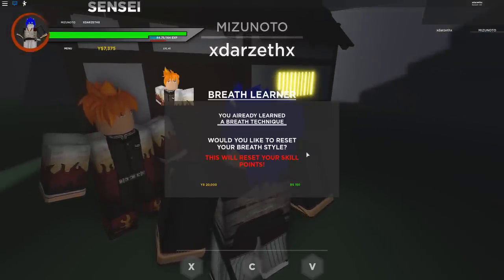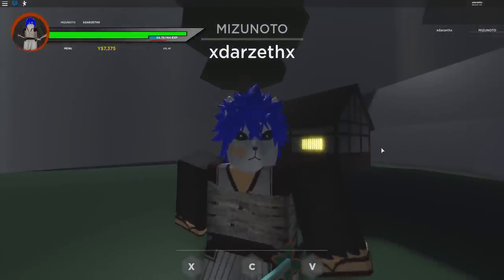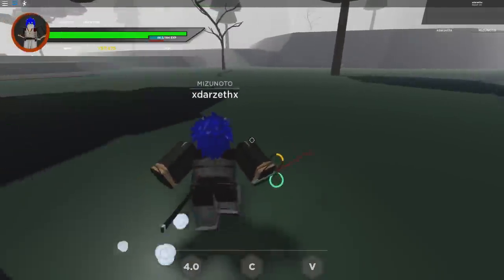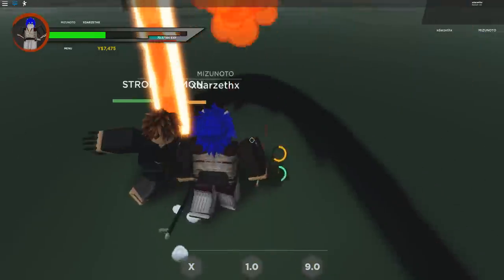Where To Find Flame Breathing Style Teacher + All Techniques Showcase In Ro-Slayers Roblox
Ro-Slayers Where To Find Flame Breathing Style Teacher + All Flame Breath Style Moves Showcase

Today I show you where to find the Fire Breath Style Teacher and show you each of the moves you can get in the game and the skill level needed!

Use Video Creator Code "Gremlins" on the Roblox store!

Game Description
COMMUNICATION SERVER FOR QUESTIONS AND INQUIRIES
/FZMsm4z

NEW CODE: 20kLIKES -3 spins and 120 yen
NEW CODE AT 30,000 LIKE

🐻Made by xBEAR Studios 🐻

👹The game is in alpha, so expect some bugs! Please report them to the devs either in our communications or on twitter found below!

You can disable the shaking in the in-game menu!

GROUP:
Click the owner of this game

Need help playing the game?
E - To equip weapon
Q + W/A/S/D - dashes
F - To block
Z - Toggle running

XBOX:
Y - Equip
X- Block
R1 - Dpads -- dashes
Down Left Stick - Toggle Running

     Huma-Huma